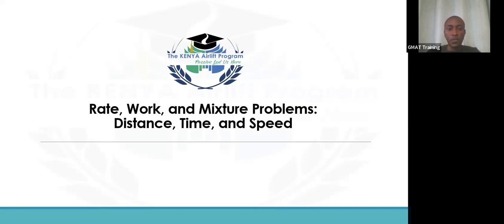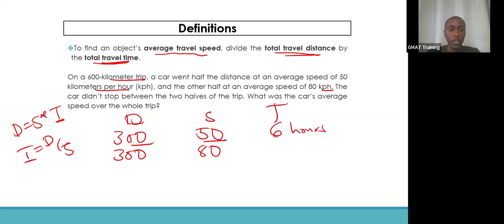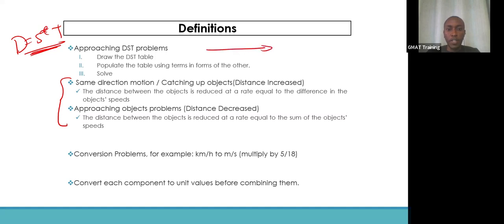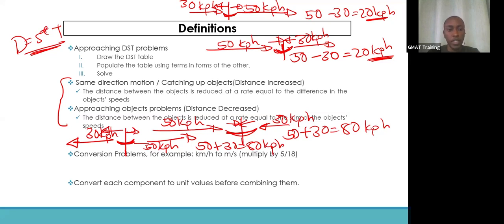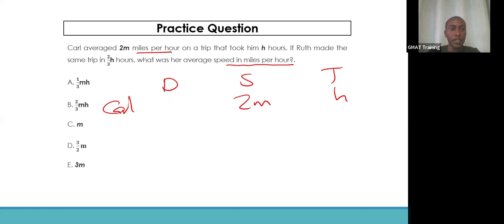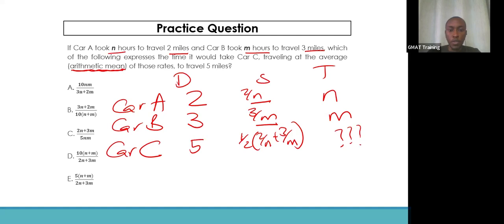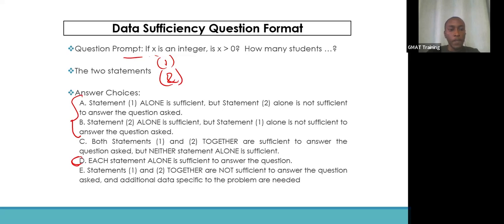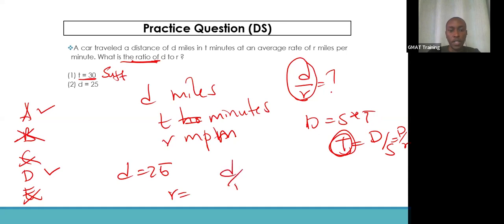GMAT Training| Quant| Conquering Rate, Work, and Mixture Problems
You can check your International Student Loan eligibility by using this